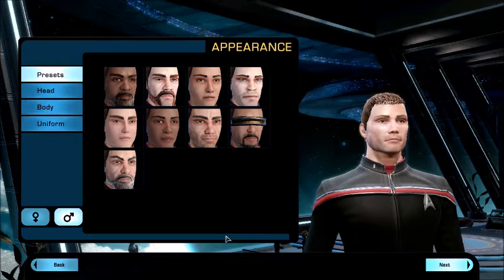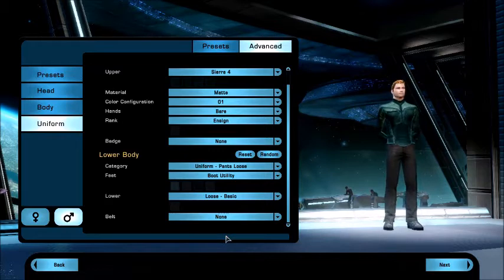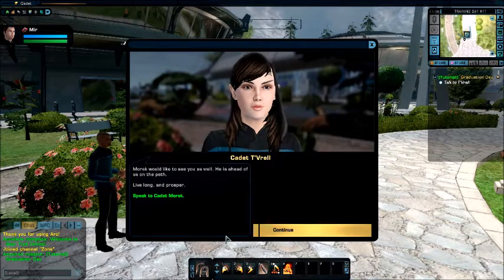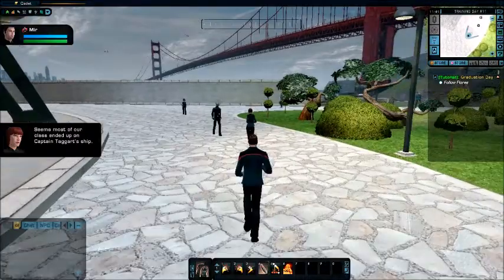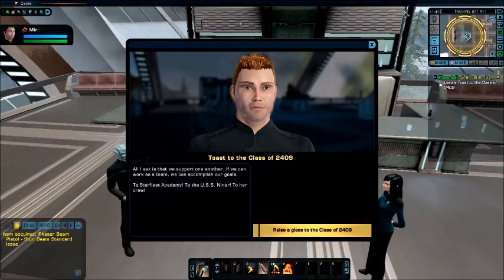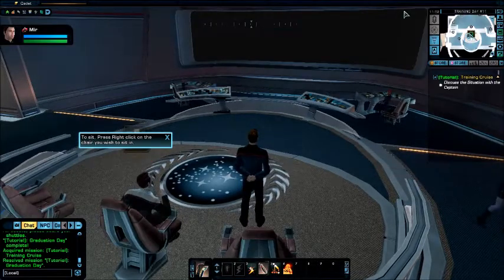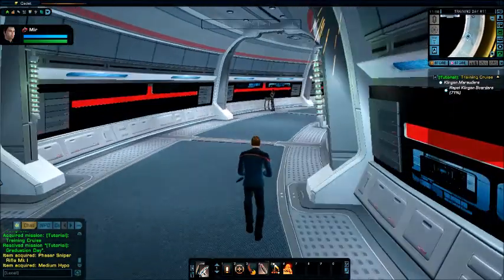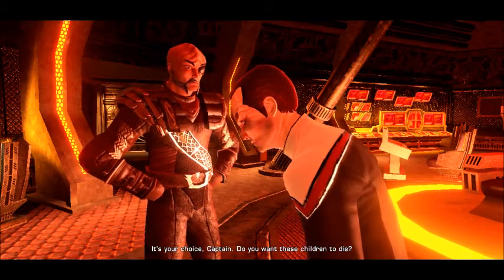Star Trek Online, s01e01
Starting over with a new character to become familiar with gameplay again before switching back to my original character for the next season. I play this one for fun, so I'm not going to be taking myself too seriously. My second season character is more of a role play game.

Game Rating: Teen (Violence, Blood, Language)
Show type: One-Shots
Game type: Sandbox/Adventure
Play style: Single player

Intro and Exit tracks taken from actual gameplay.

Though my account doesn't fall under the "made for kids" rules, I do try to make every video family friendly.